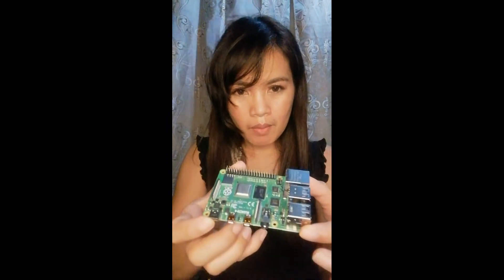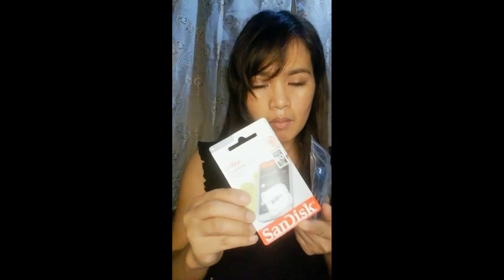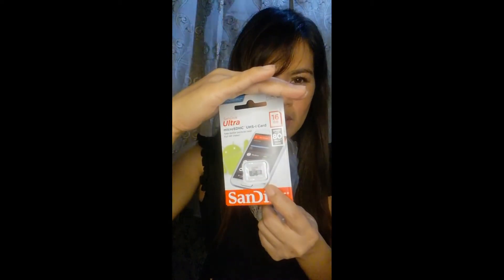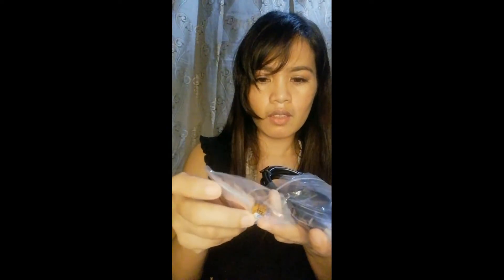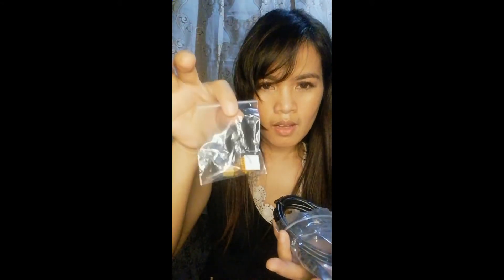Unboxing Raspberry Pi 4 Computer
The Raspberry Pi 4 Model B is the latest version of the low-cost Raspberry Pi computer. The Pi isn't like your typical device; in its cheapest form it doesn't have a case, and is simply a credit-card sized electronic board -- of the type you might find inside a PC or laptop, but much smaller.